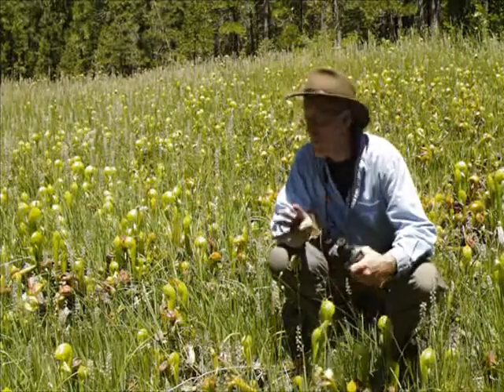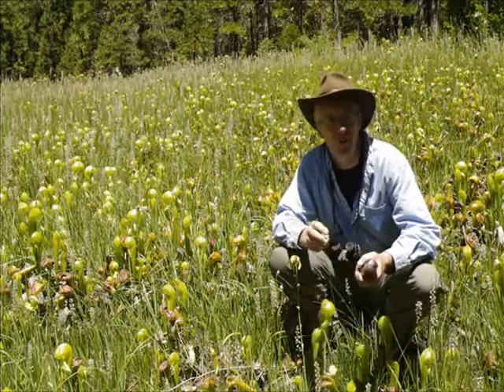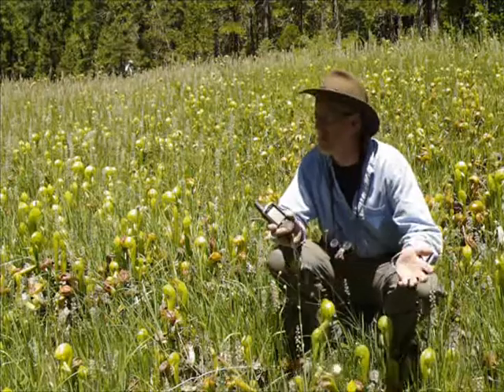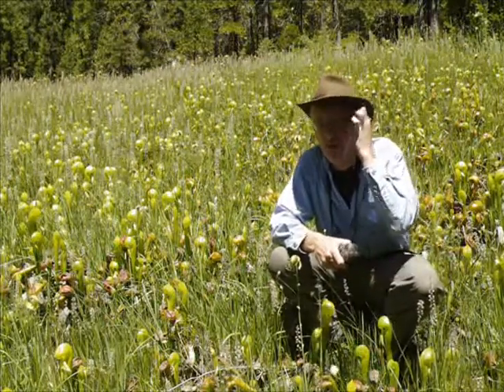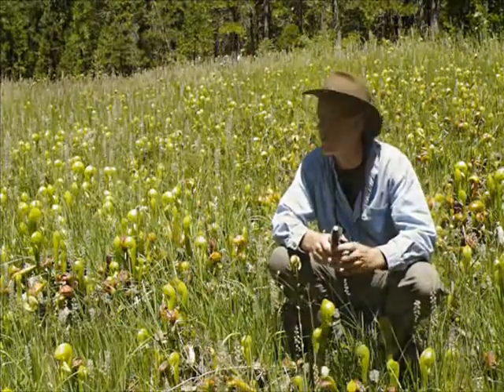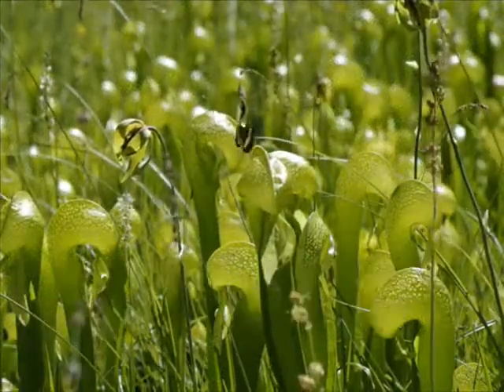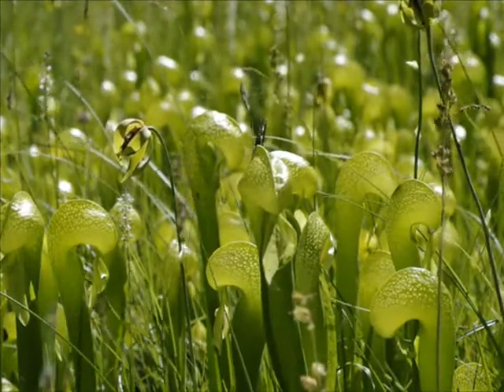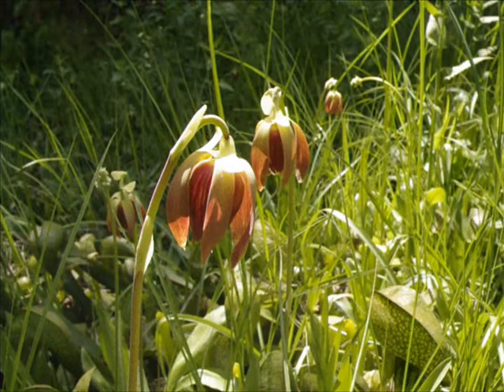Search for carnivorous plants in Plumas Cty, sites CA086-087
Exploring Plumas county for Darlingtonia californica and other carnivorous plants.